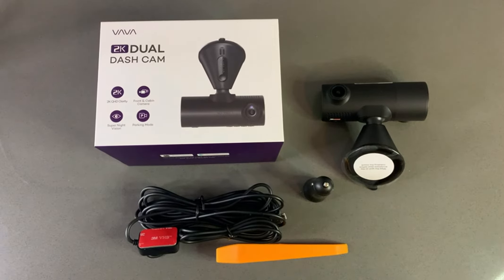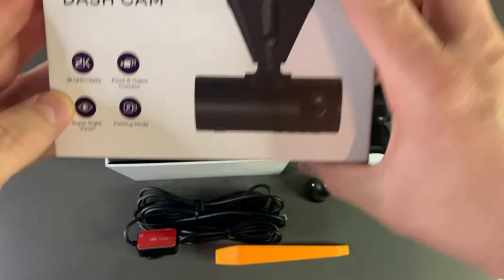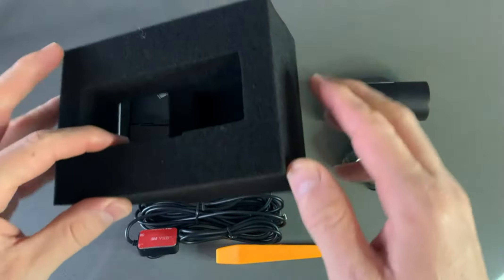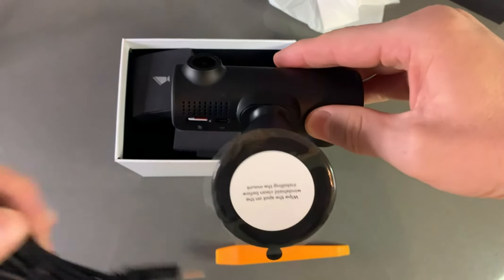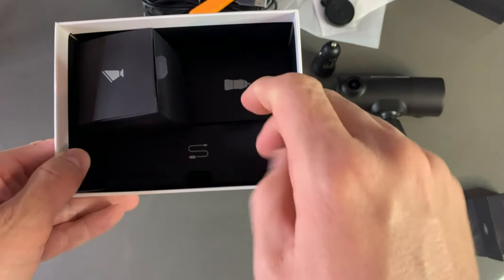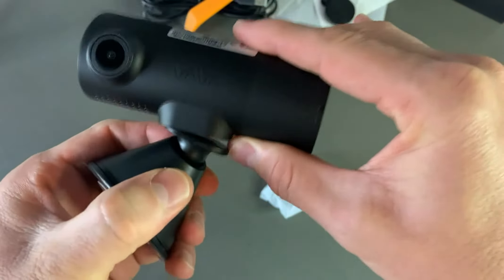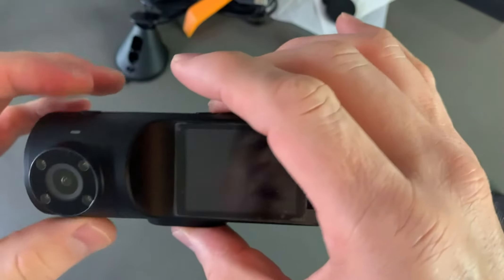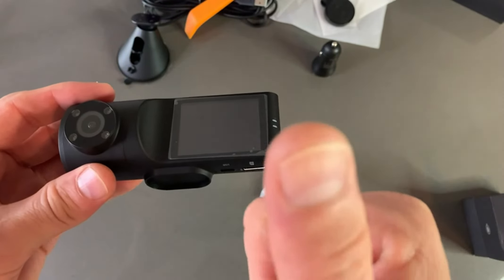Dual Dash Cam, VAVA 2K Front and 1080P Cabin Unboxing And Review From Amazon